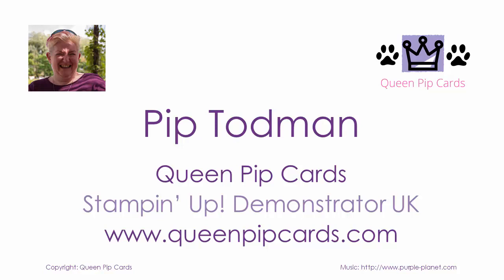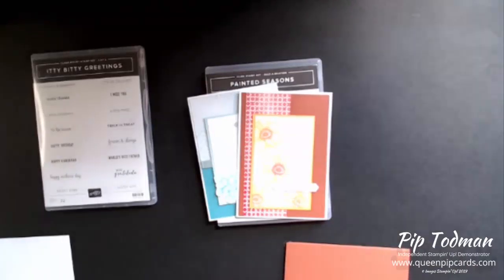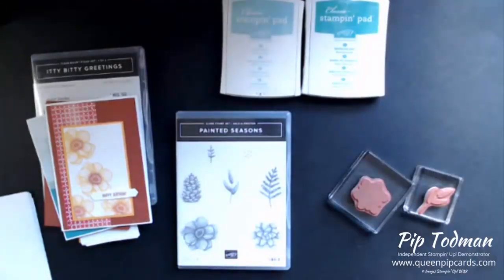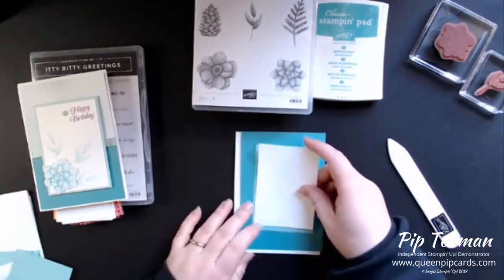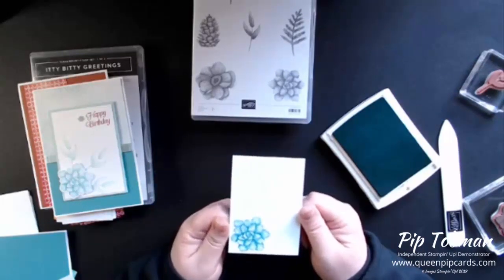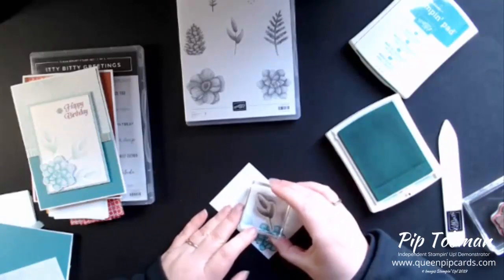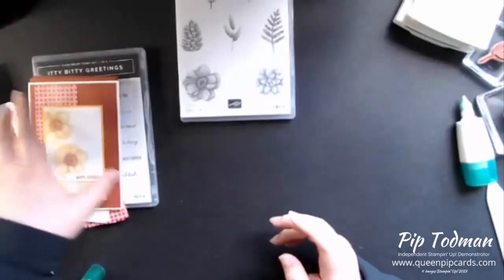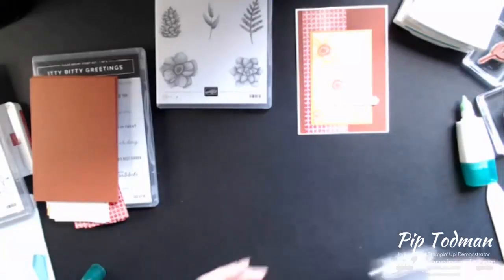005 Moody Monday Inking Technique with Painted Seasons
An Inking Technique today and TWO cards with Painted Seasons for you. A really simple way to add even more depth to your Distinktive stamps! Painted Seasons is only available until 31st March 2019 so don’t delay grab it today.  Get the stamps and papers FREE when you spend £90 with Stampin’ Up!

I hope you enjoyed this project! I've listed all the materials below so you can purchase them if you live in the Stampin’ Up! European countries – UK, Germany, France, Netherlands or Austria. I’ve also listed all the places where you can find me! Please let me know if you have any questions.

To join my fabulous team for ongoing discount and a great business opportunity,